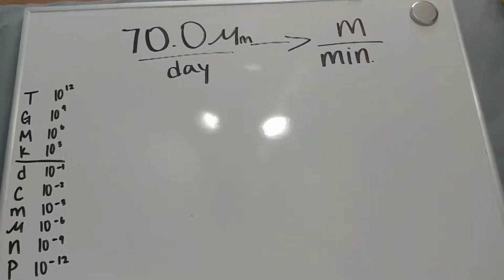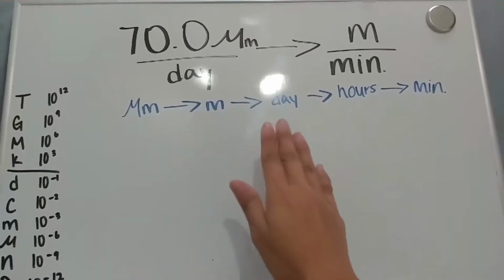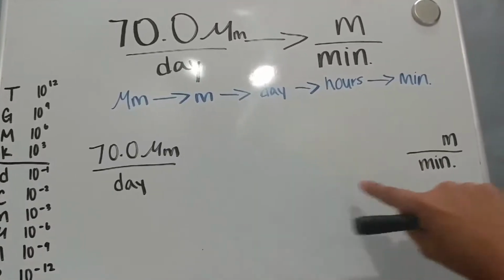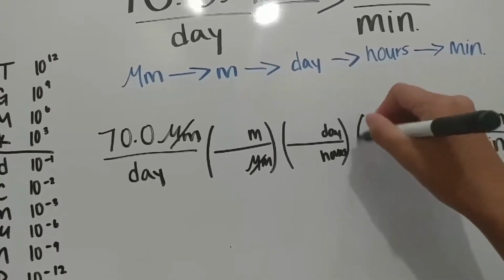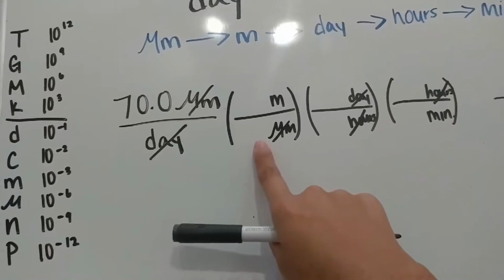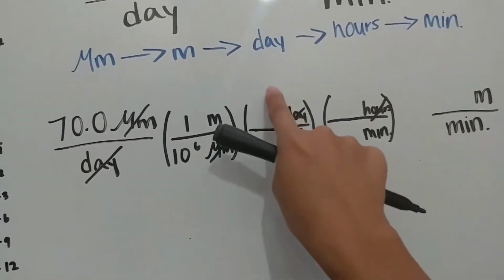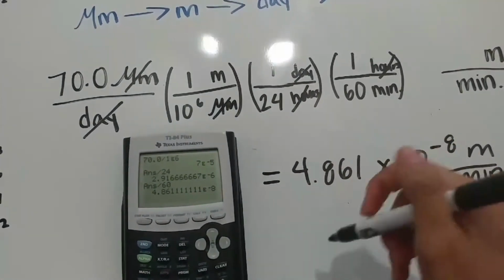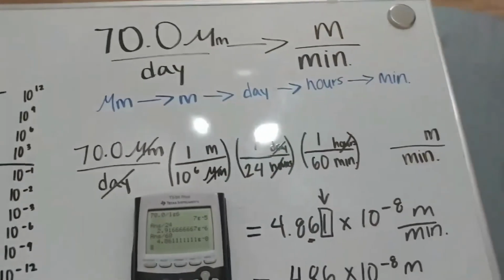Chem10, Video #1 - Conversions Part B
Second conversion problem b) 70.0μm/day to m/min.